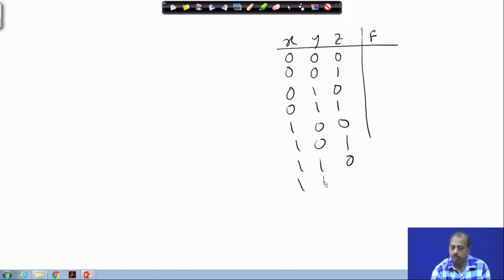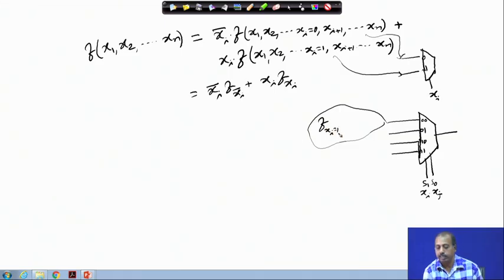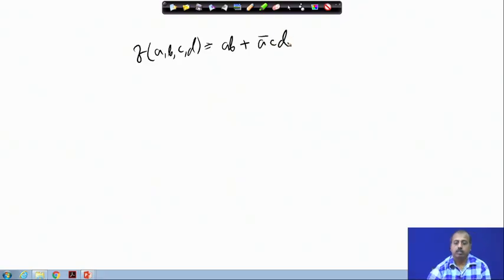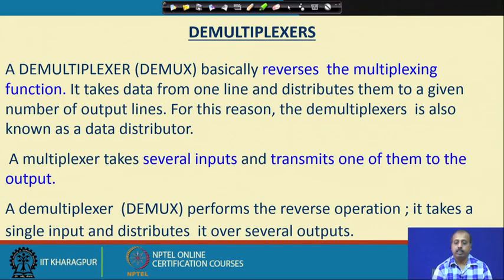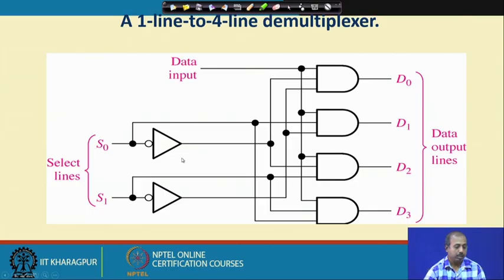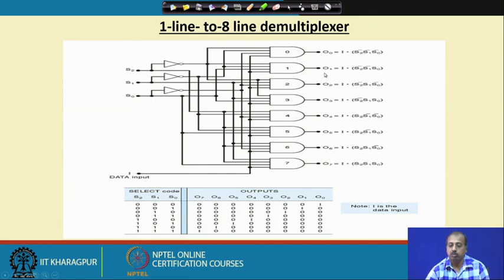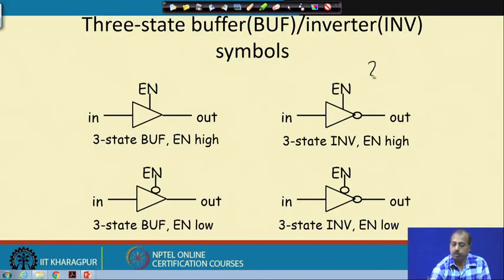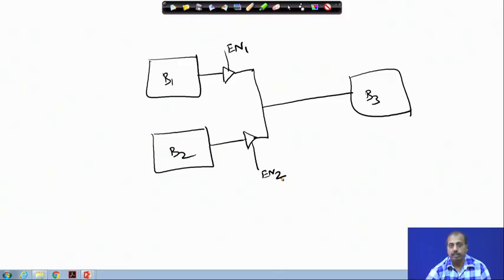Lecture 26: Decoders, Multiplexers, PLA (Contd.)